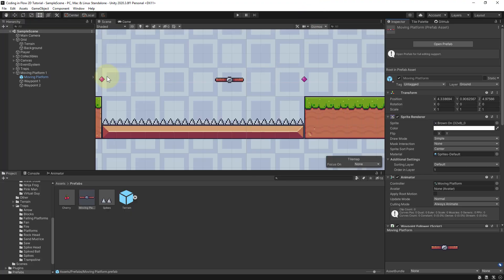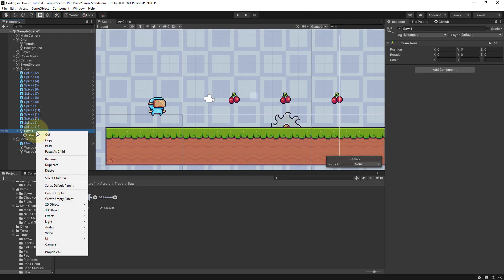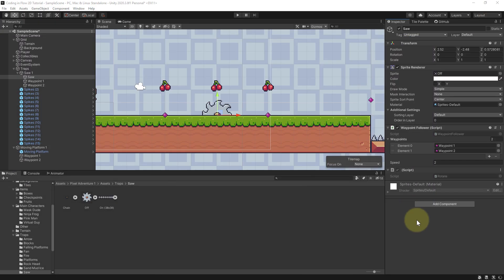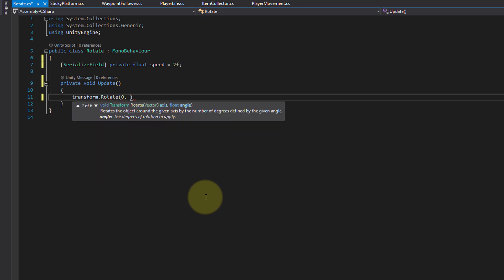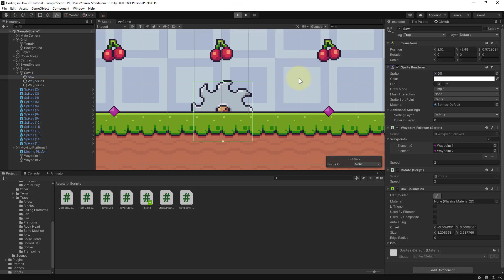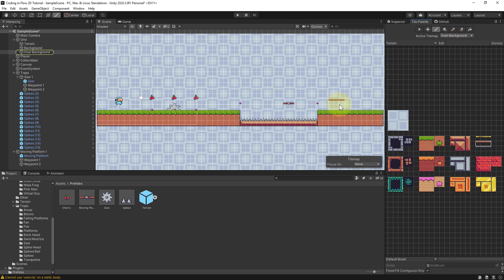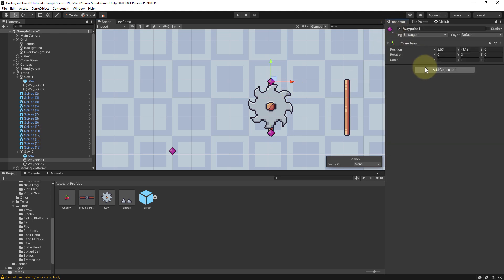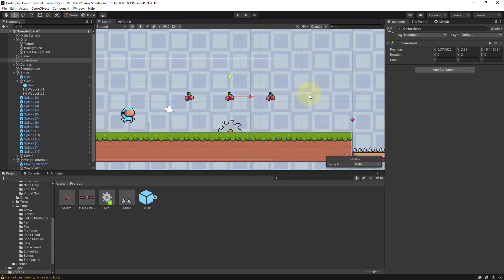Rotating Saws | Build a 2D Platformer Game in Unity #10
In this part, we will combine our waypoint follower script with a new rotation script to create a new moving saw trap.